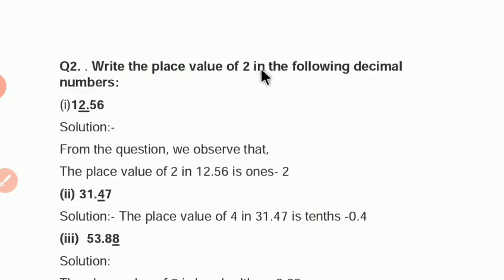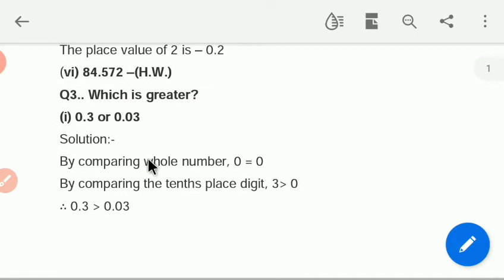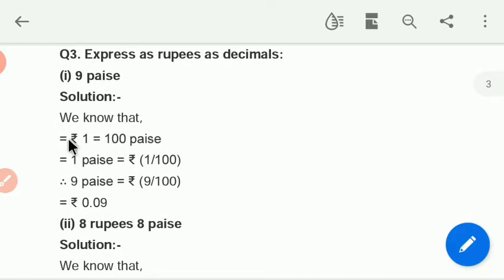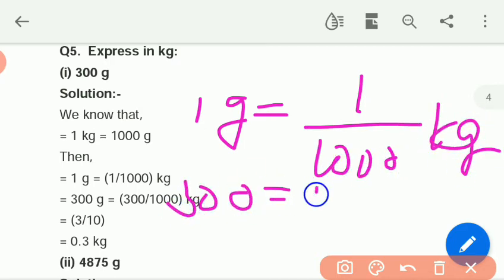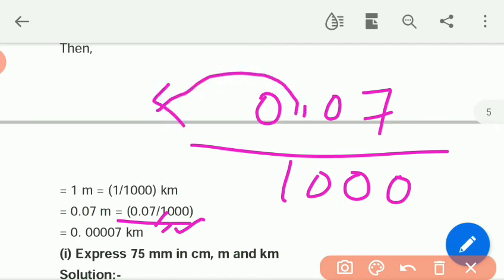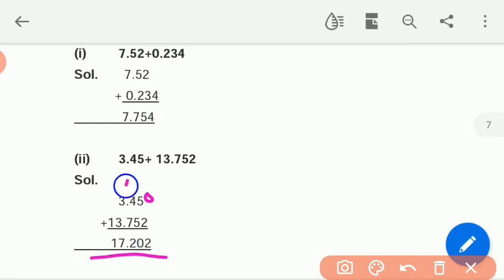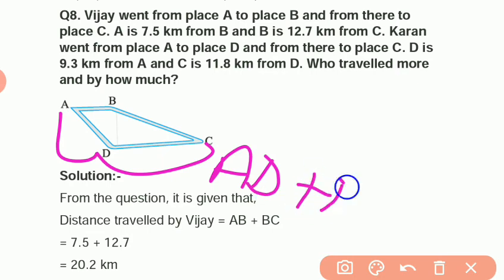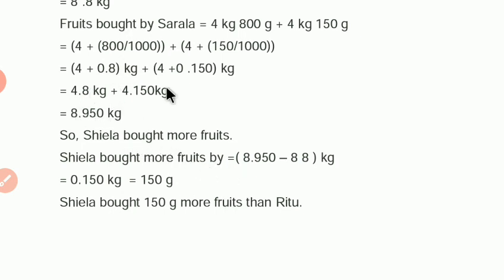CBSE CLASS-7TH CH-2 [PART-5]